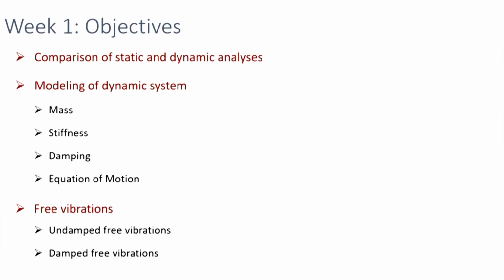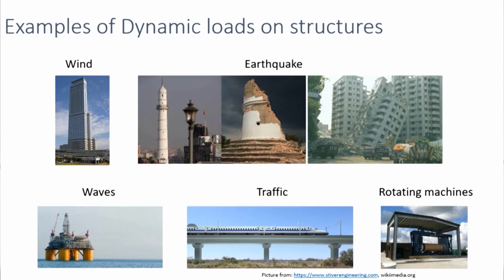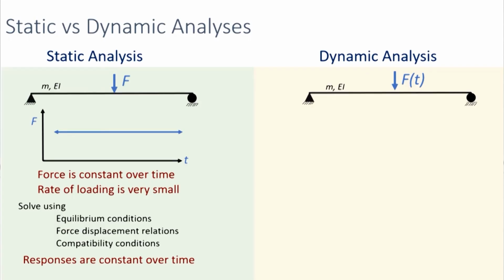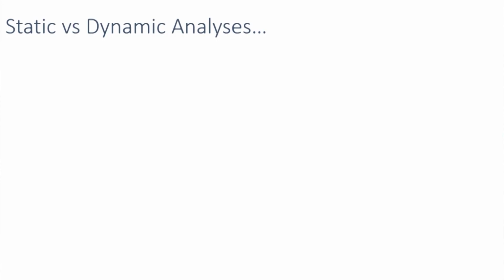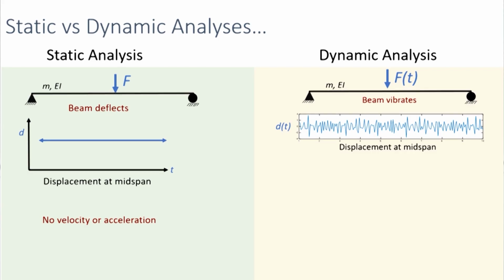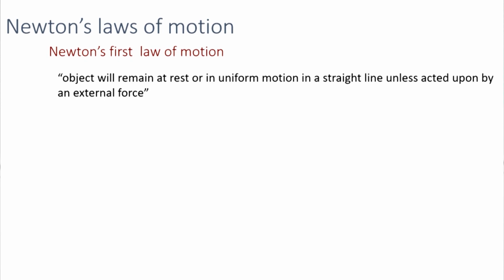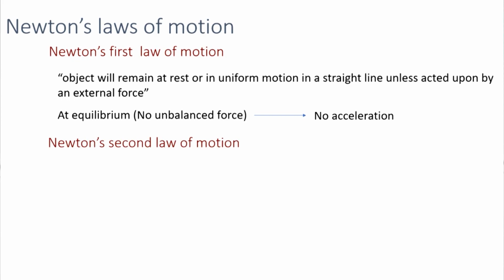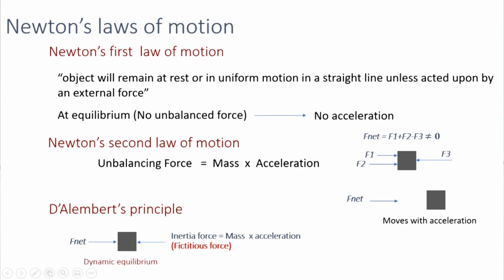LECTURE 01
Course Name : NOC: Structural Dynamics for Civil Engineers - SDOF Systems